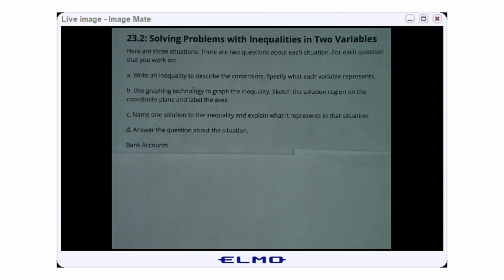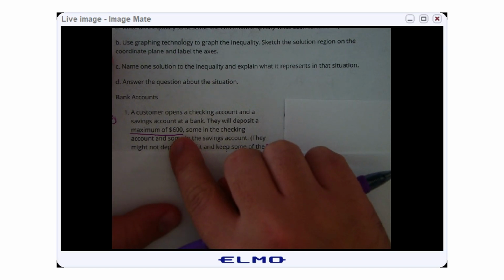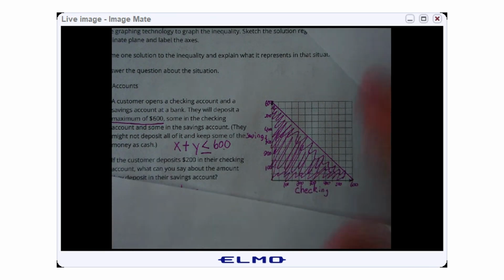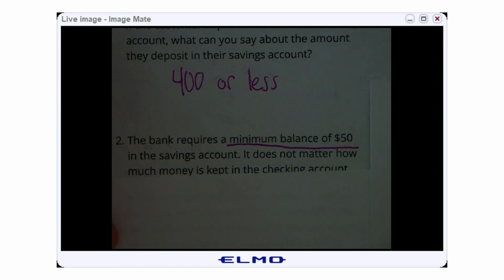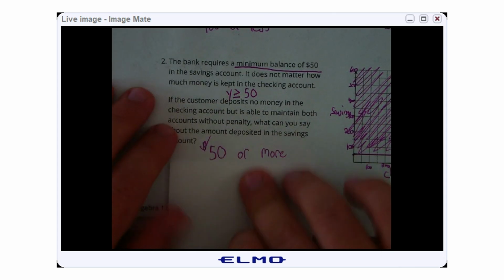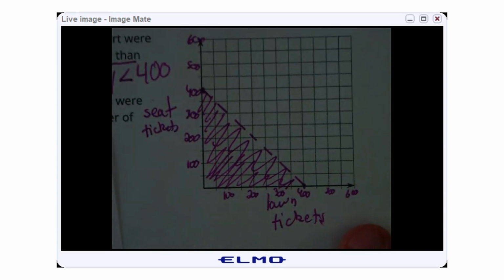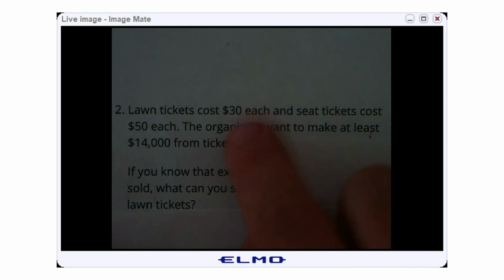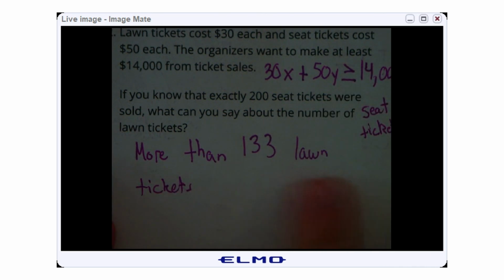Unit 2 Lesson 23.1